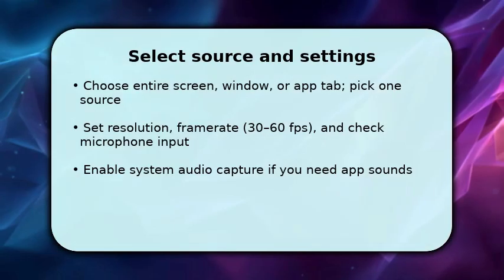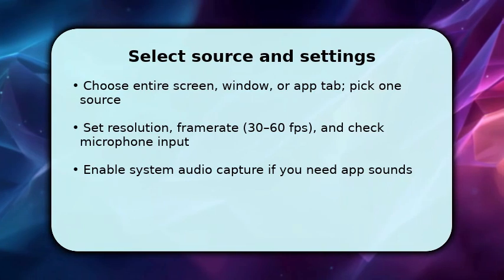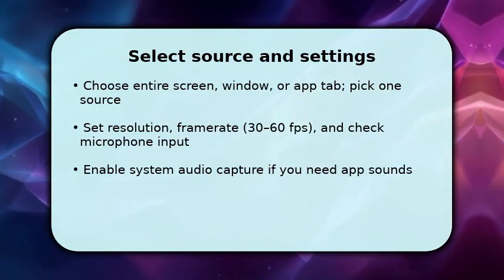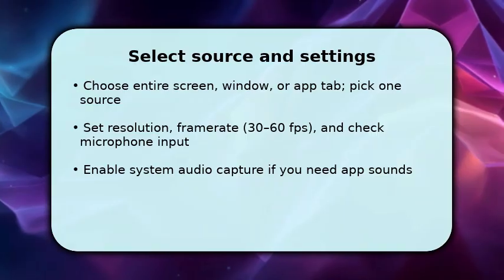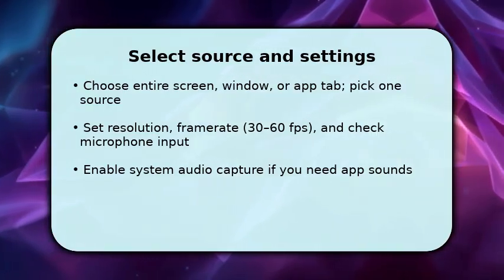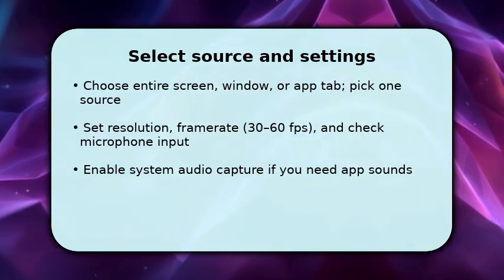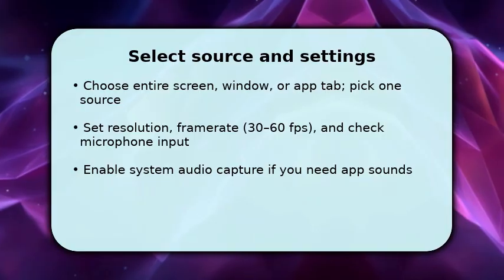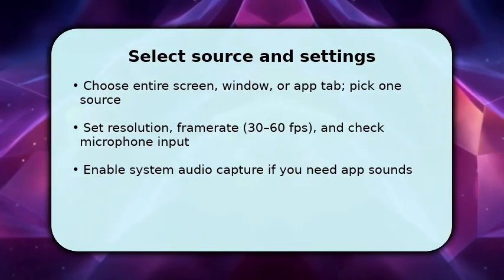How to Share Screen Cast on Laptop (full Guide)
Learn the step-bythy process of screen casting on your laptop. This comprehensive guide covers everything from setting up necessary software to sharing live presentations with ease.